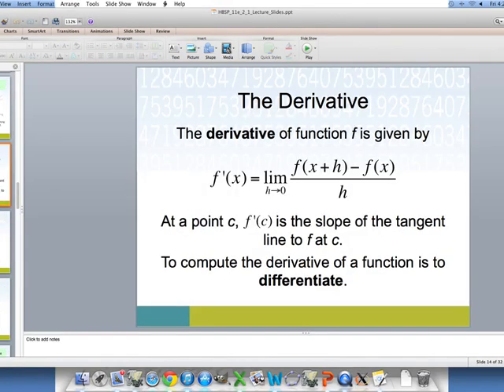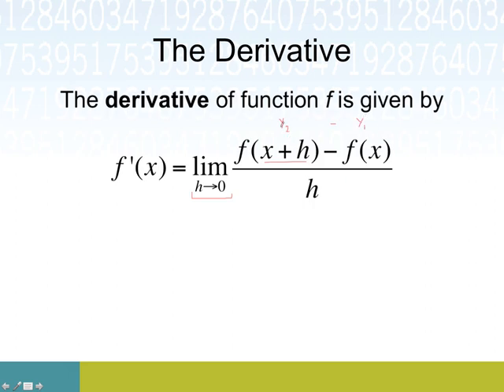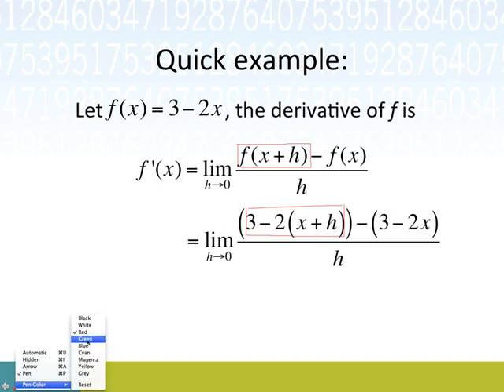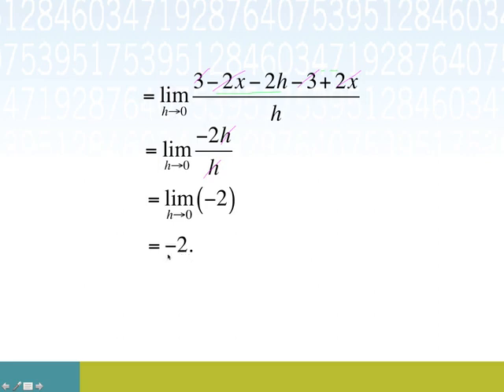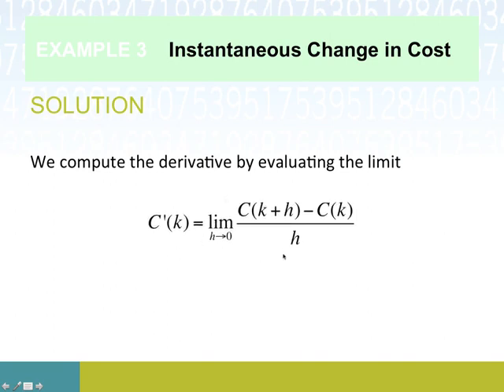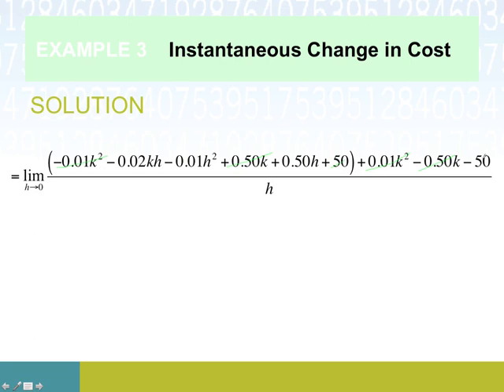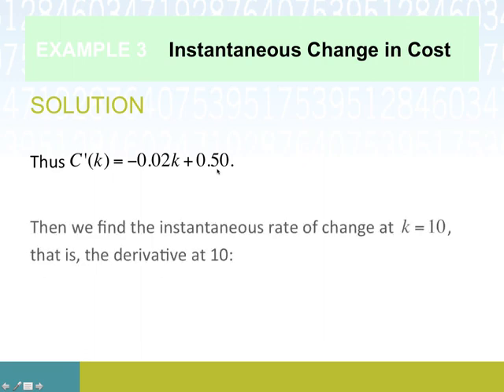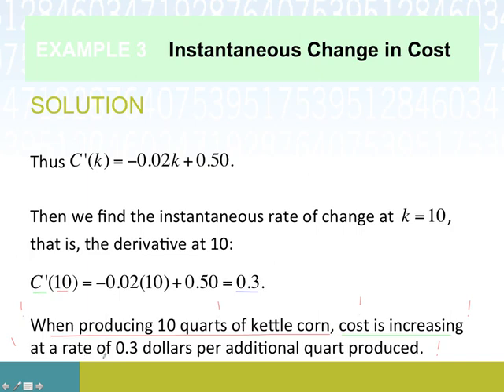The Definition of the Derivative (Applied Calculus, Sec 2.1 part 2)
Use the definition in order to calculate the derivative of a function at a point.